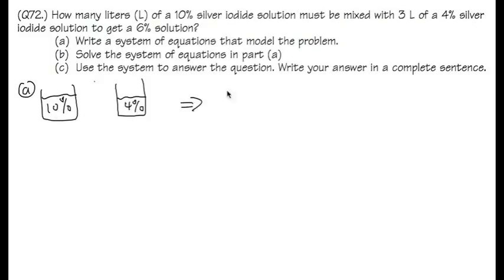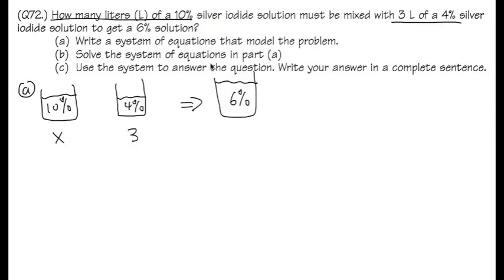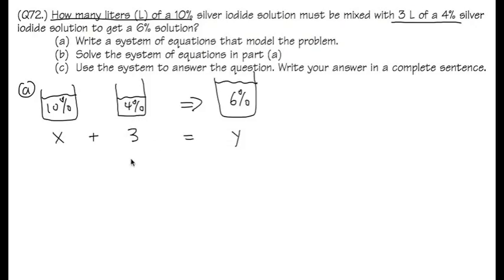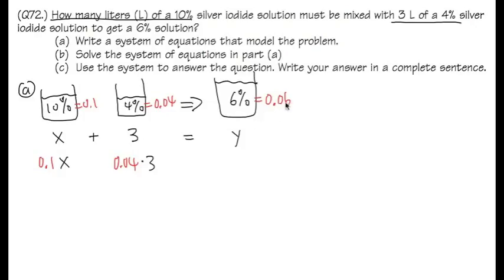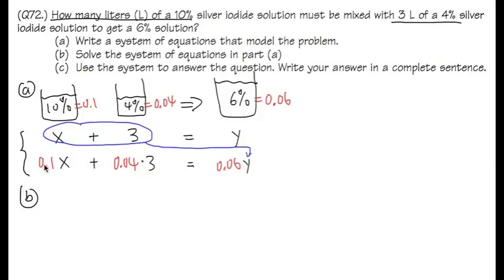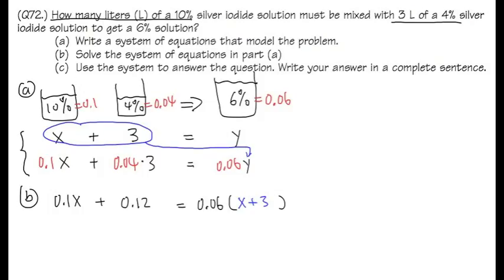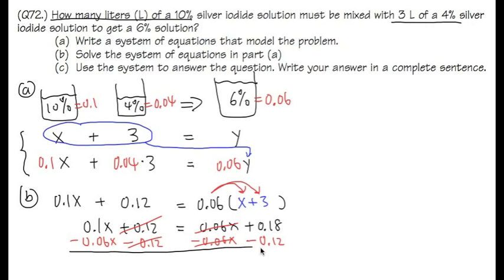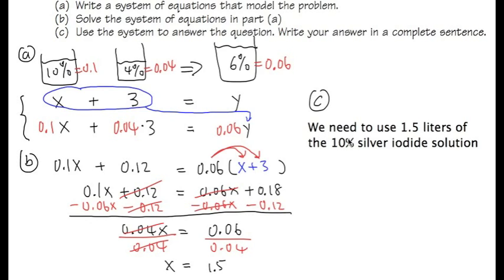Q72 MET115 Mixture Question